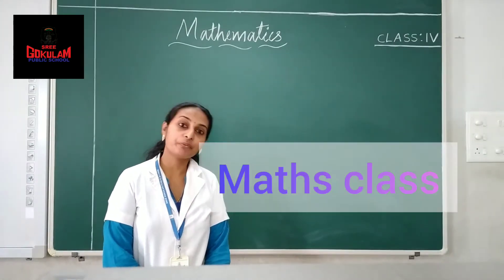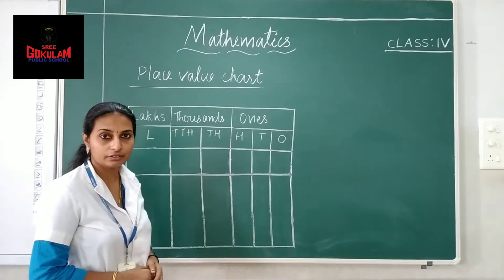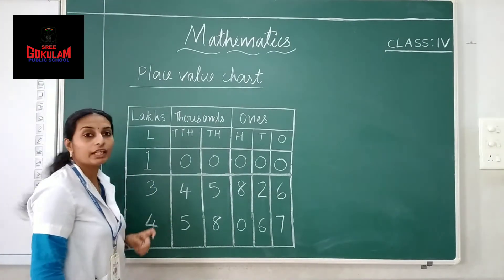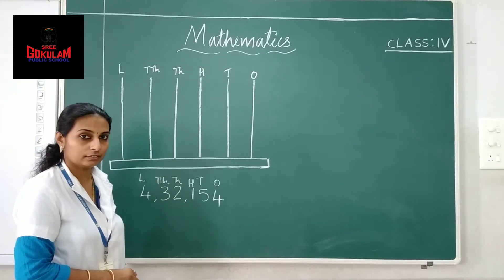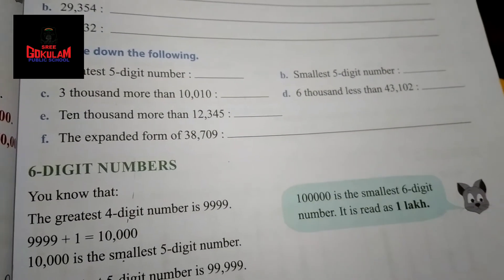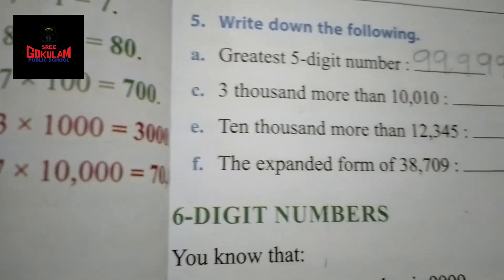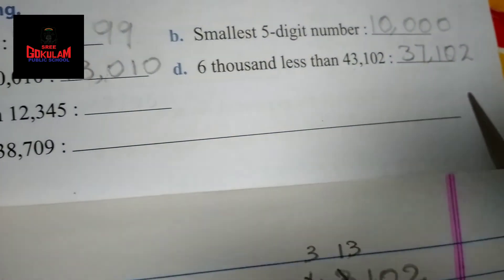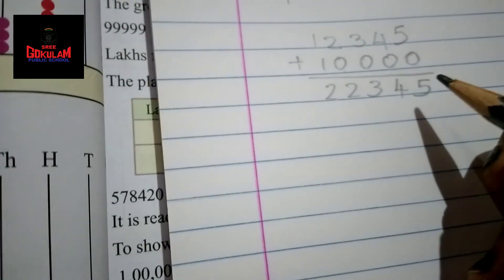CLASS IV - MATHEMATICS - CHAPTER I - PART II